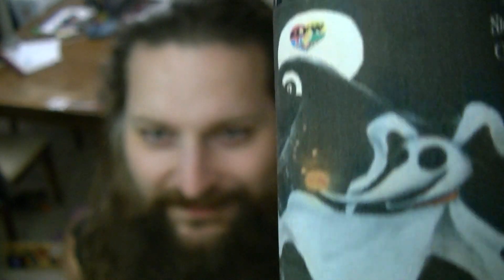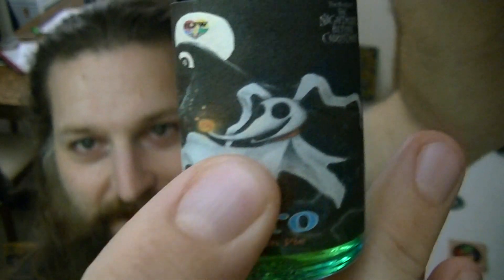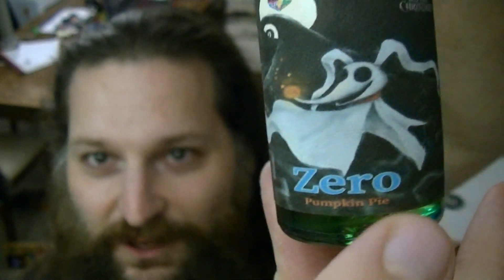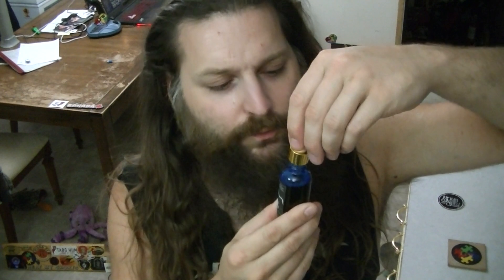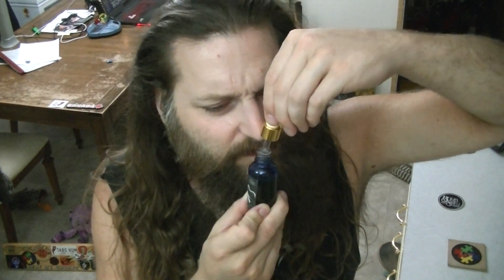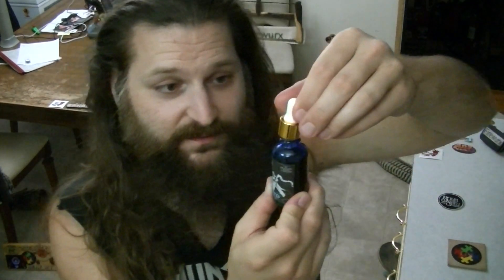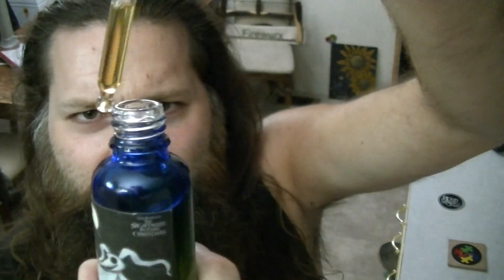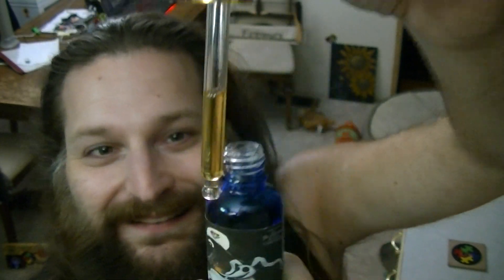Late For Work's Pumpkin Pie flavored Aji Lemon Drop pepper "Zero" tincture!!!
Hello; everybody! Welcome back to Heat My Shorts!!
We have another AWESOME addition to the NEW Late For Work pepper tincture lines!!  This is "Zero" in 'The Nightmare Before Christmas' pepper tincture series! I love pumpkin pie and this is delicious without the gnarly heat that pepper tinctures usually have!

Nice and mellow with a great taste! Great job again; pals!!